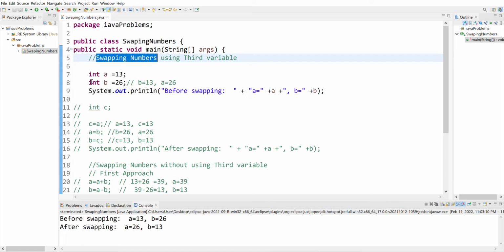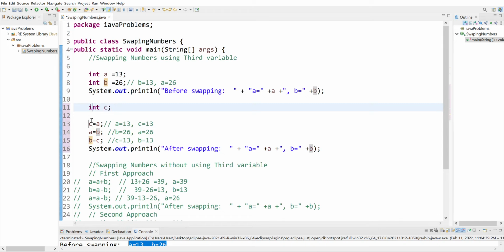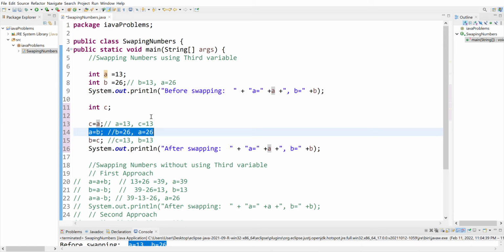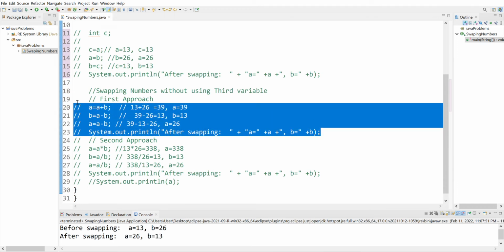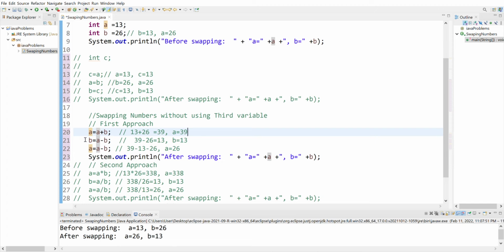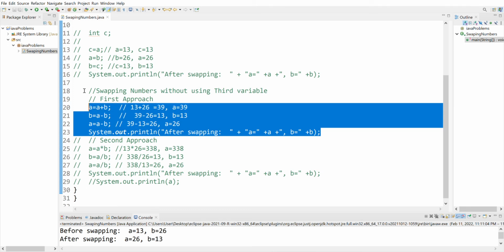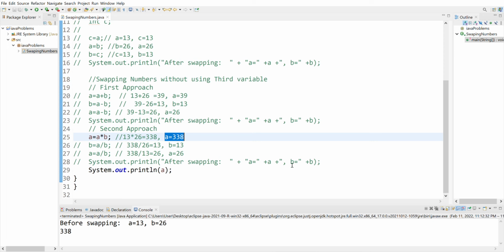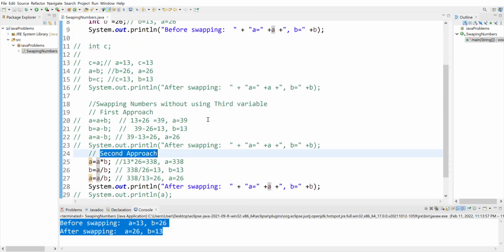different methods of swapping two numbers in java